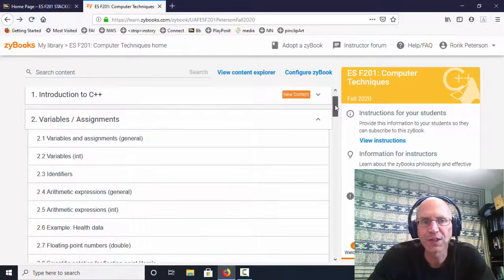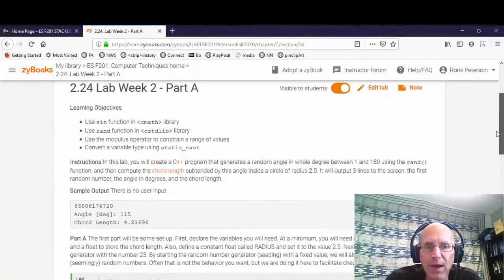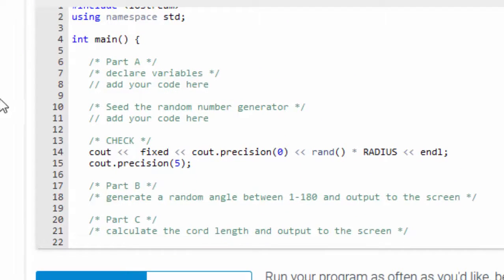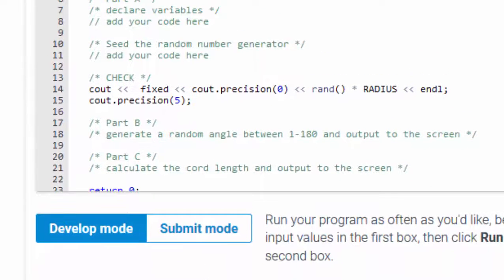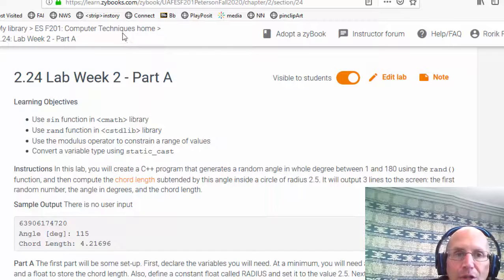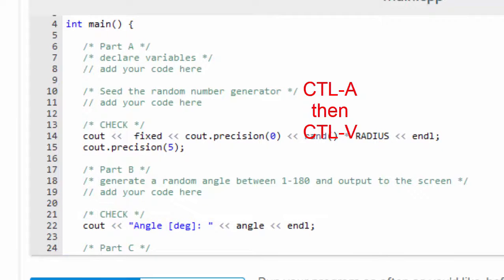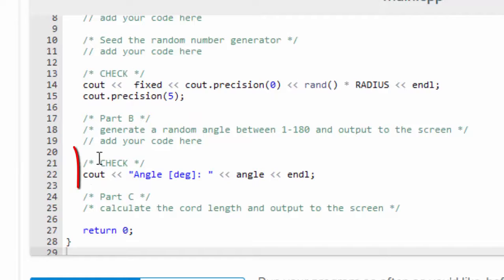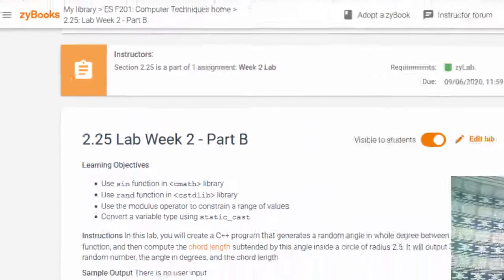es201 introweek2 2020